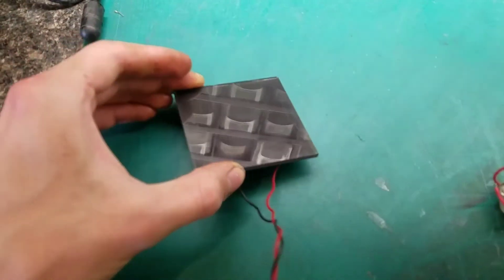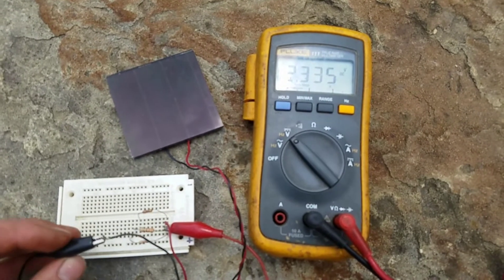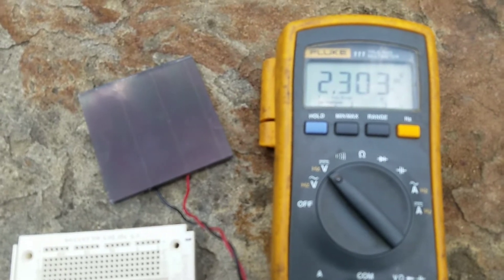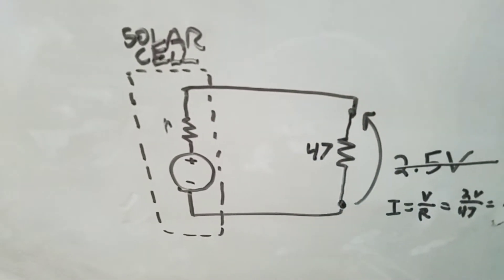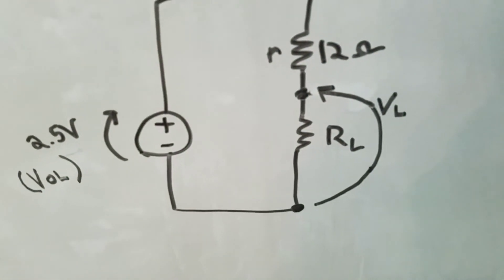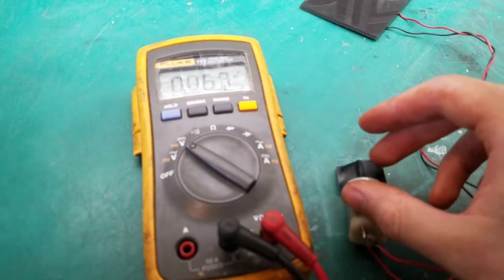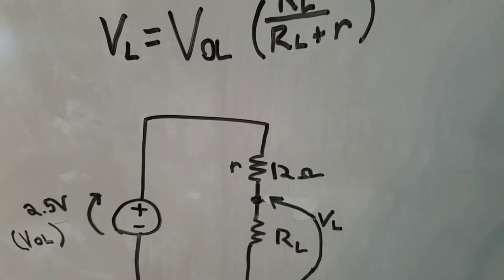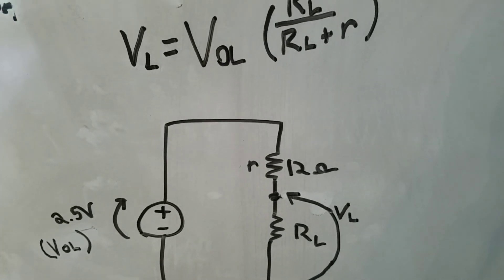how to measure the POWER output of a SOLAR panel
learn how to estimate solar cell voltage under load using its internal resistance.